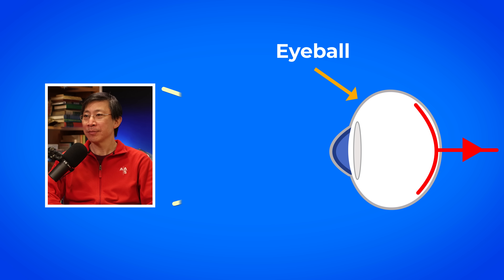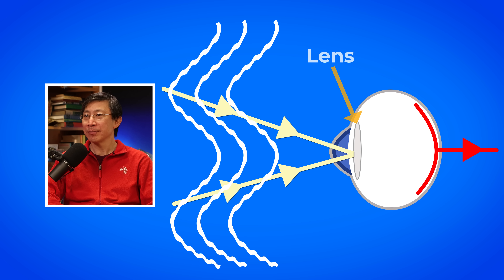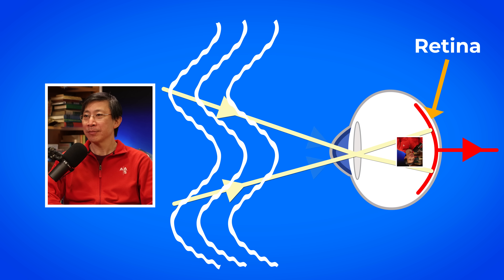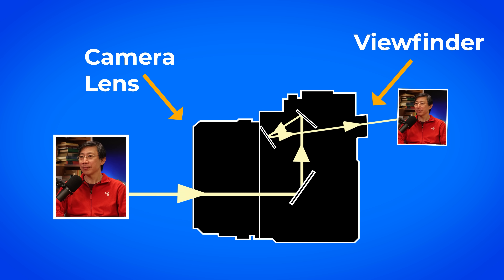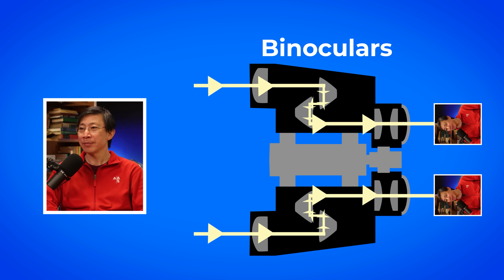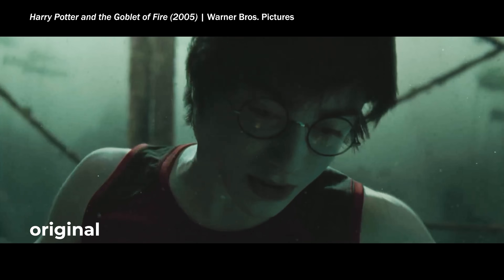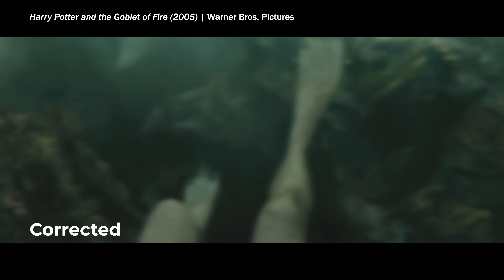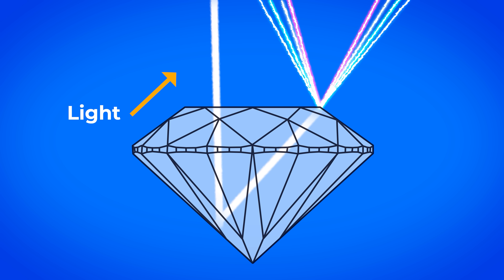Why We Can’t See Underwater but Fish Can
How does vision work? Neil deGrasse Tyson and comedian Chuck Nice explain the physics of why fish can see underwater and humans can’t. Learn about lenses, light bending through different media, and why diamonds sparkle.

Timestamps:
00:00 - Introduction: Fish Eyes
00:49 - How Sight Works
02:30 - Seeing Underwater
06:09 - Light Bending in Our Atmosphere
07:27 - The Densest Transparent Substance
08:38 - Closing